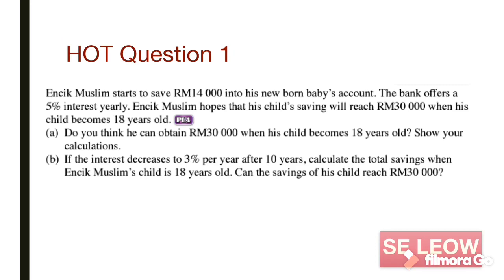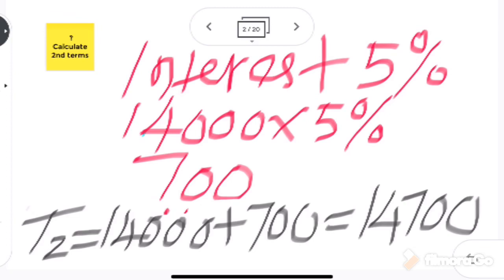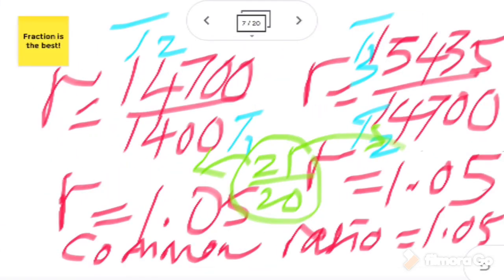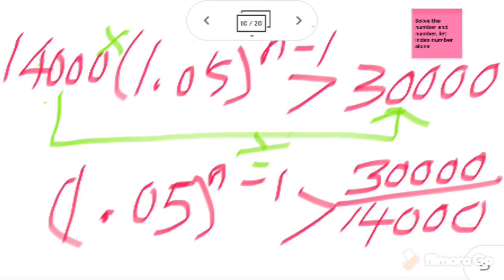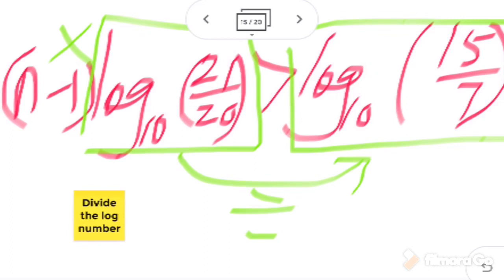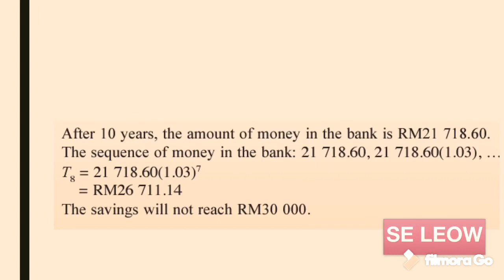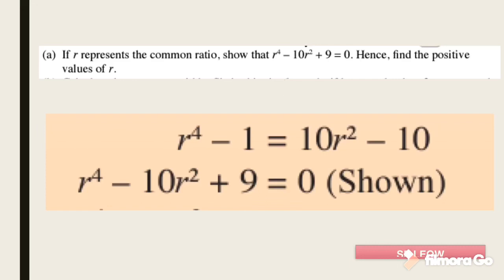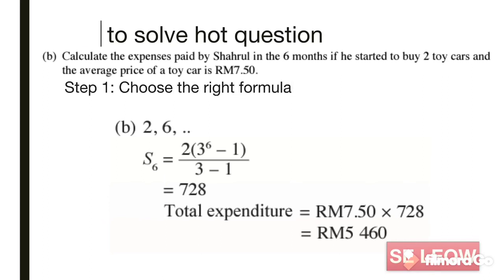F4F5 Geometric Progressions (HOTS)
How to solve HOTS Question in GP?